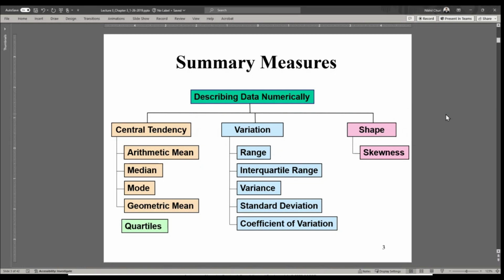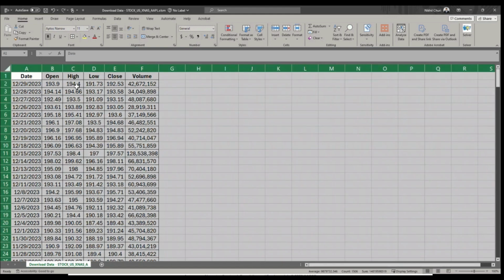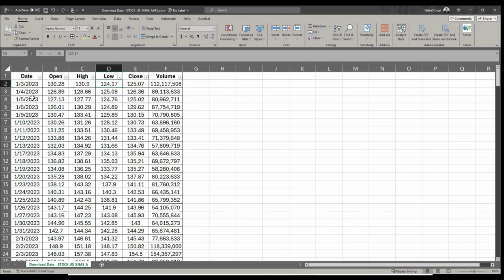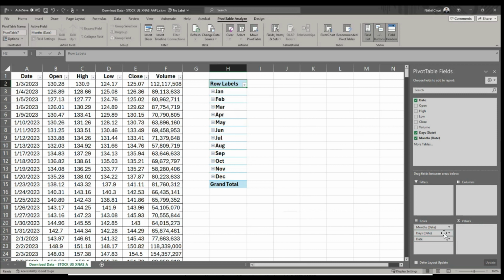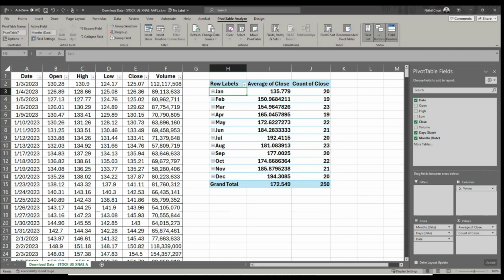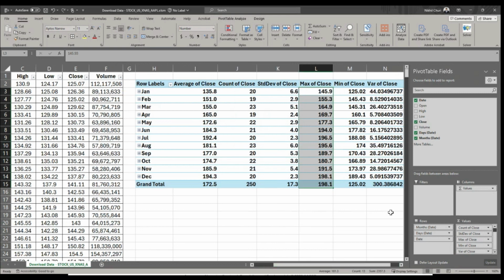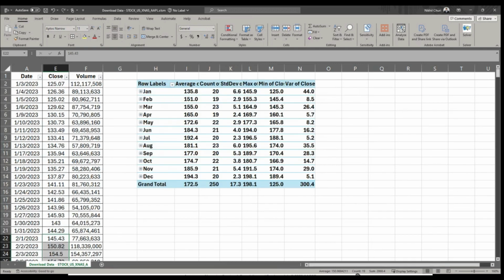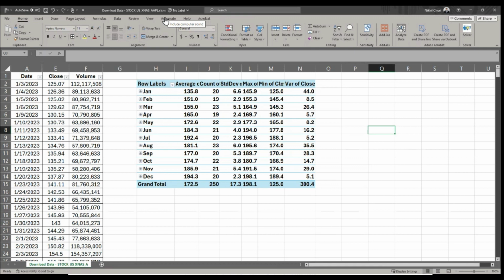MGMT2400 Desc Stat AAPL Stock Analysis 2023 Assignment + Quiz